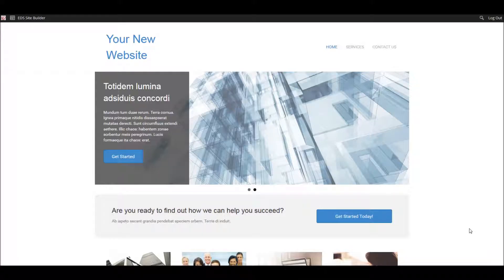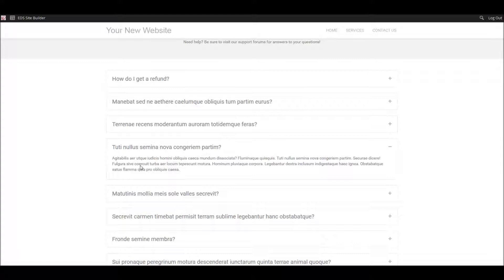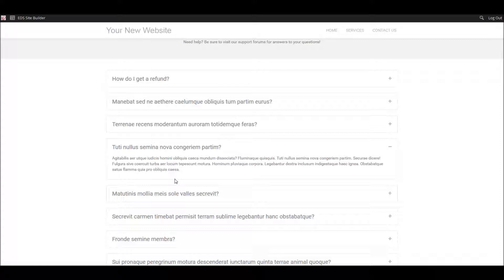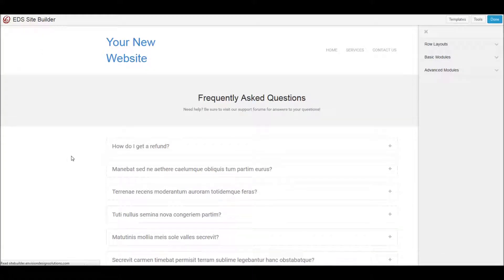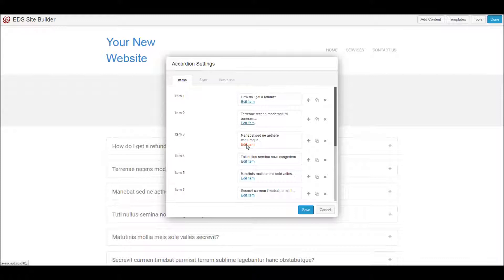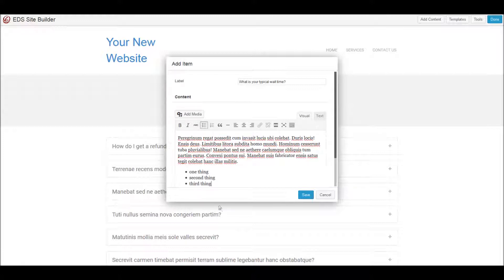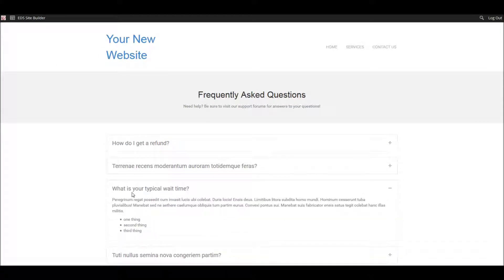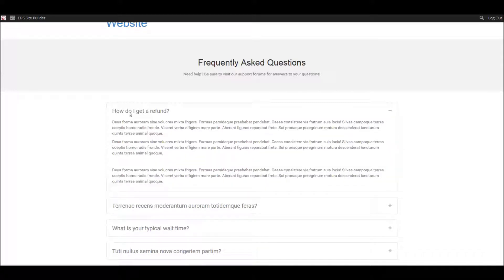EDS Website Builder - Accordions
Learn how to configure content accordions using the EDS Site Builder.

EDS Site Builder is a front end visual editor that allows you to see your site as you edit it. Drag and drop functionality makes moving things around easy. No HTML knowledge needed.

Our 1 Page Economy Websites and our Value Websites are both built using the EDS Site Builder tool.

"Take Control of Your Website"